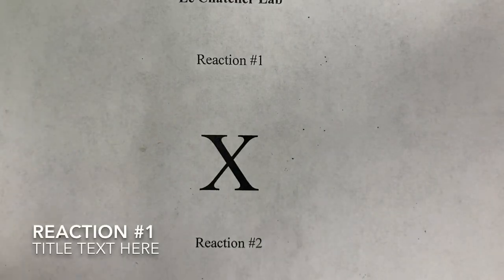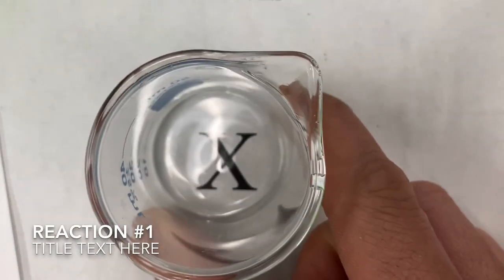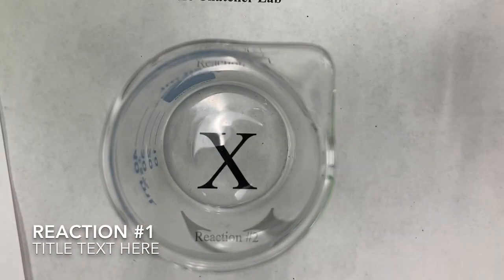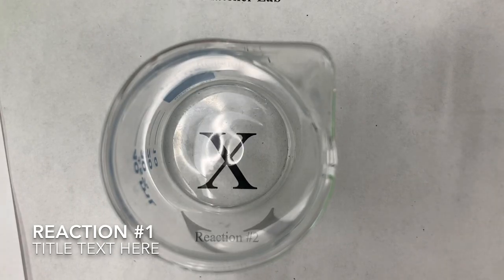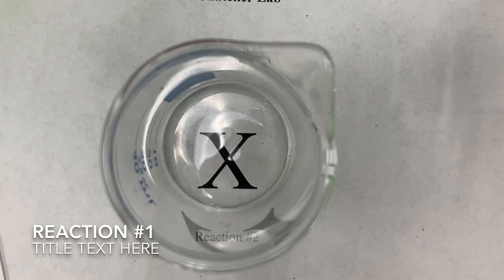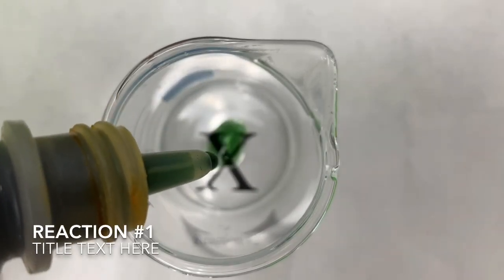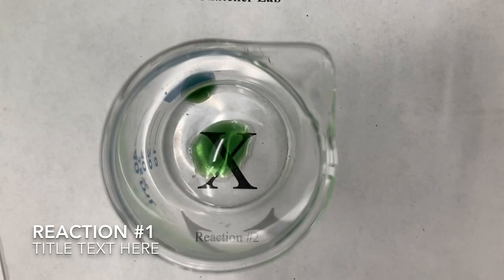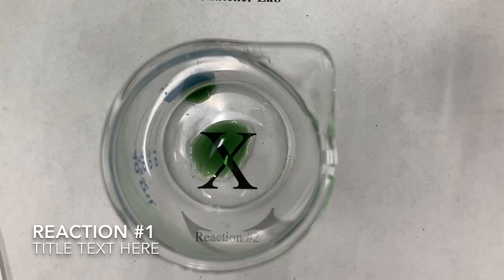Le Chatelier’s Principle LAB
Go through 4 reactions and see which direction Equilibrium shifts.